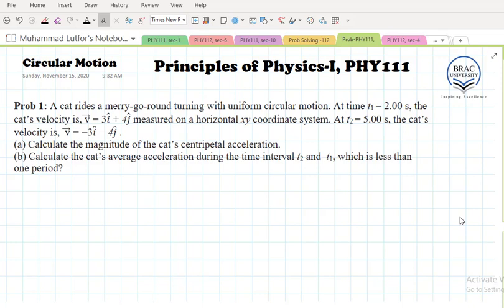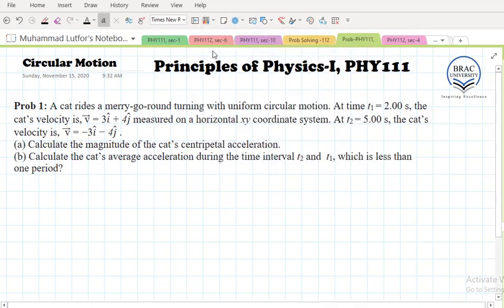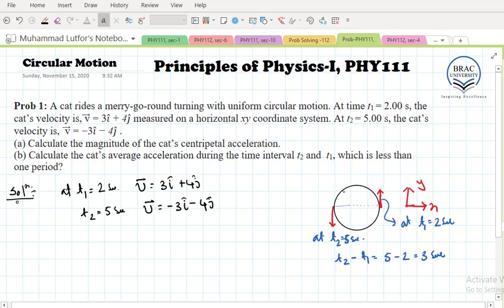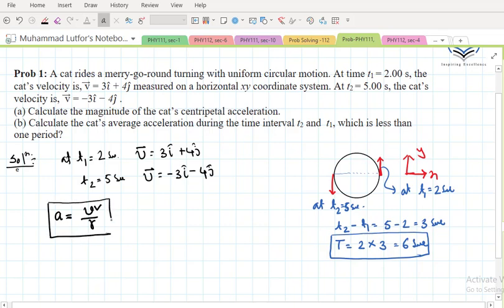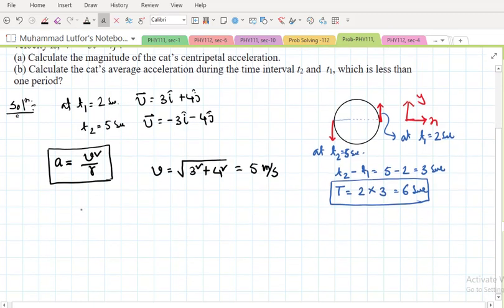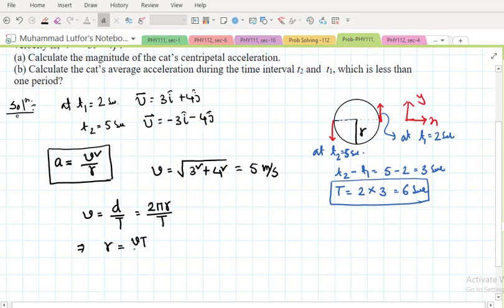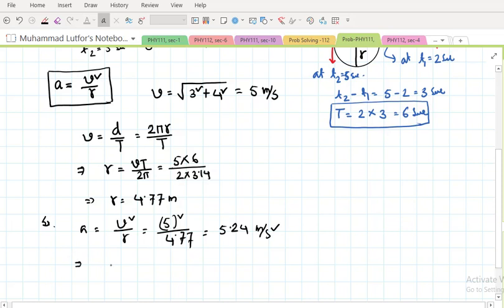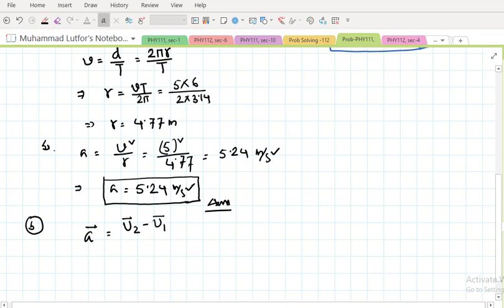Problem 1 | Uniform Circular Motion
This is the problem from uniform circular motion.